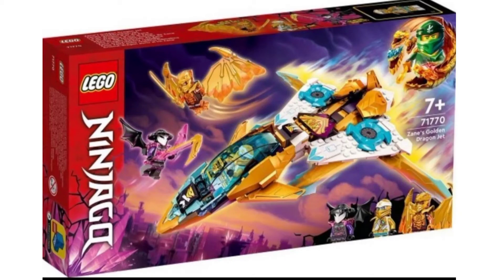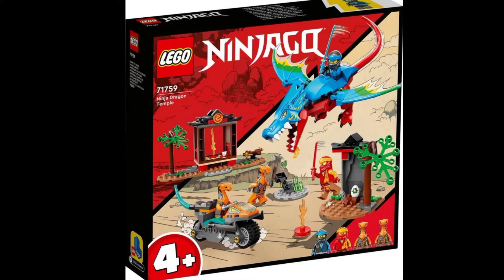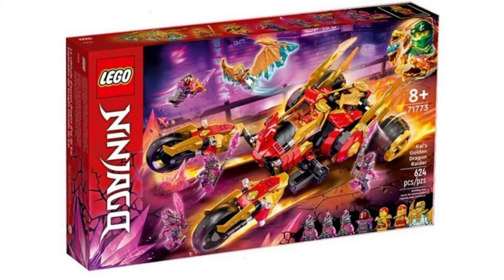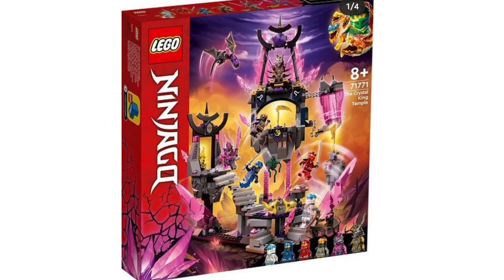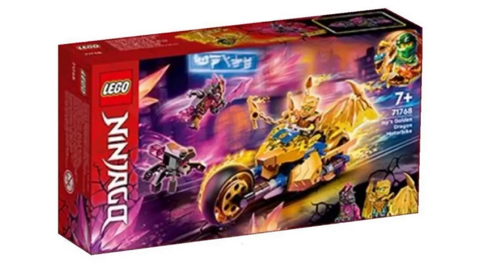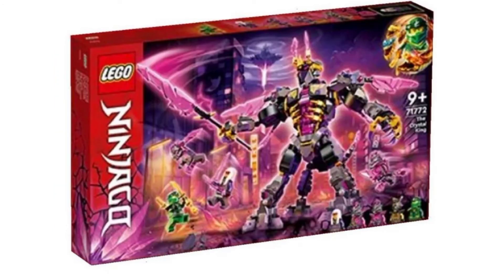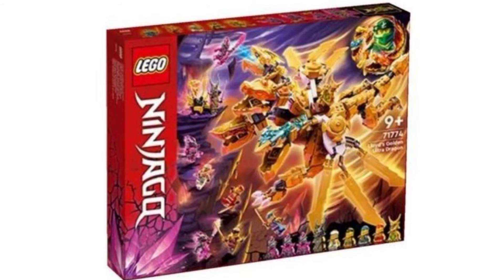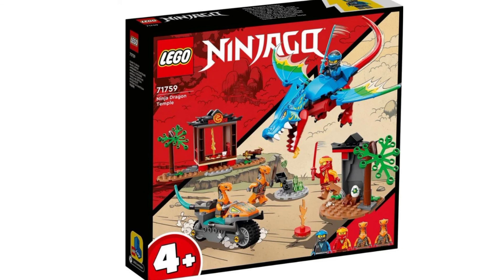Ninjago 2022 summer set pictures quick thoughts!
the title says it. im back
more vids to come!